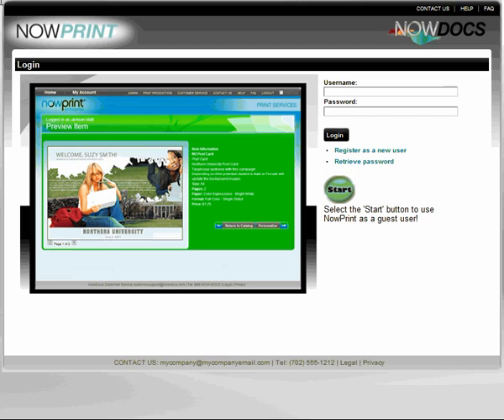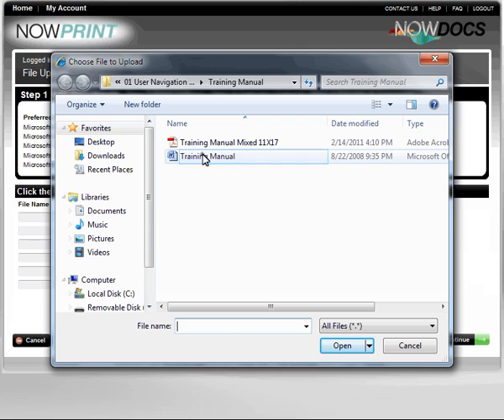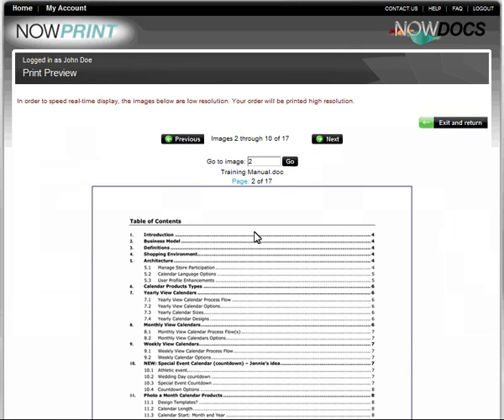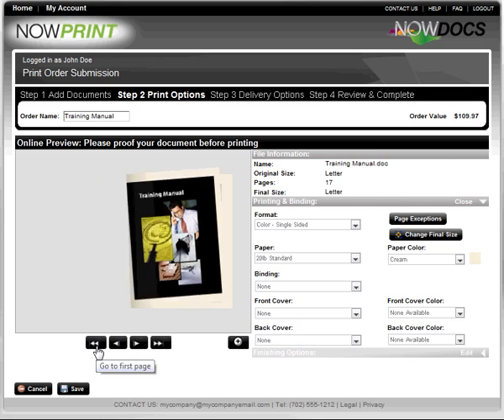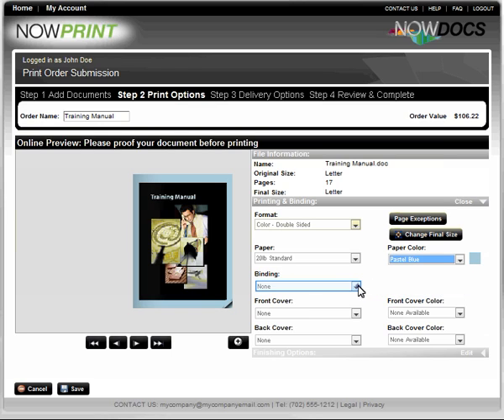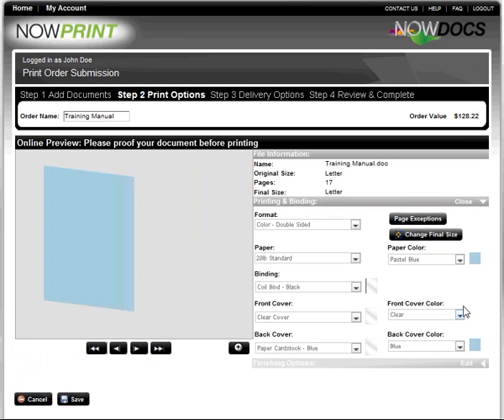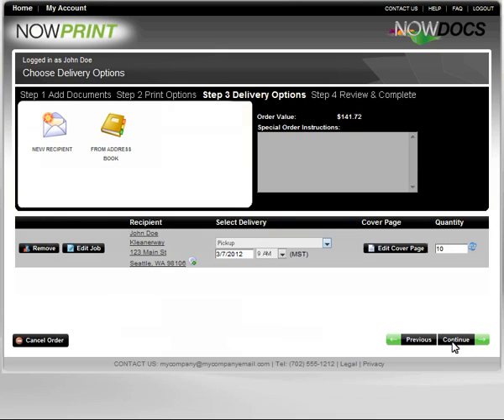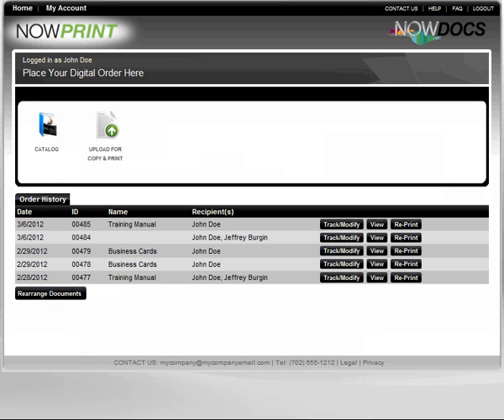NowDocs - NowPrint 8.0 AdHoc Demo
NowDocs is pleased to announce the release of NowPrint 8.0! There are over 18 new additions to this version of NowPrint. Check out a short Ad Hoc demonstration using the NowPrint 8.0 capabilities. And don't forget to contact a NowDocs Representative for more information about this release. You won't want to miss it!